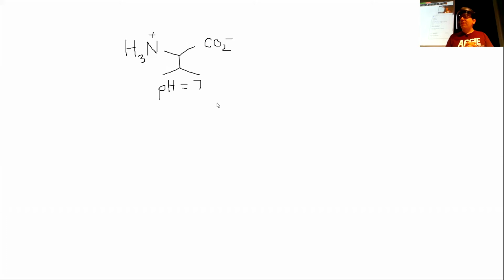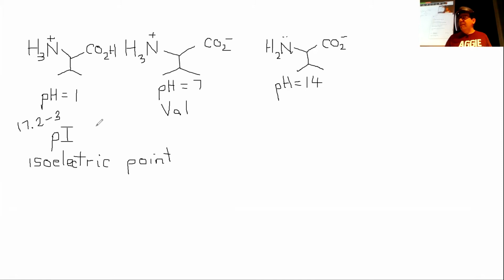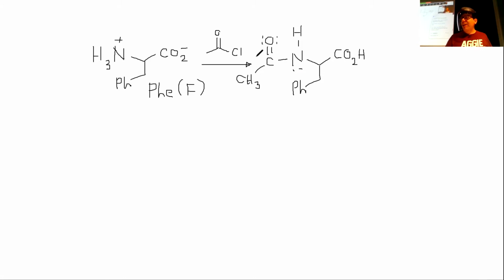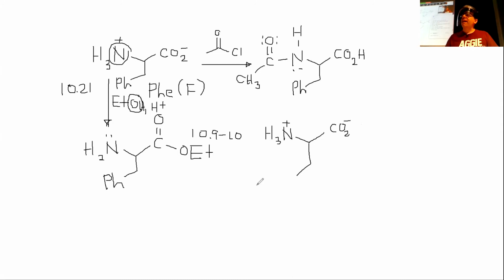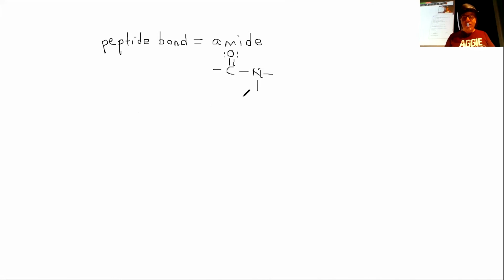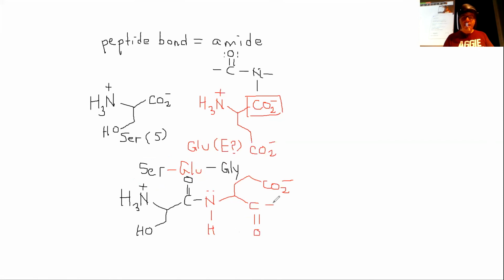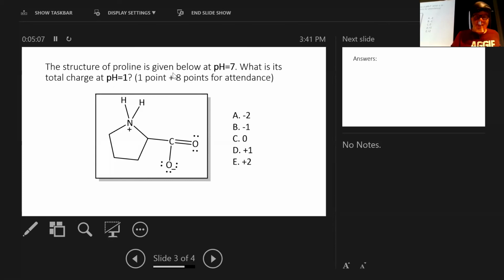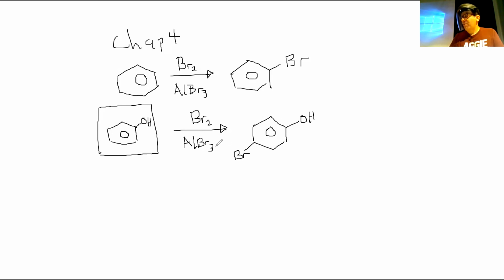CHEM 222 38 201123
In our last class, we finish our discussion of amino acids and small polypeptides. Thanks for a great semester, everyone!